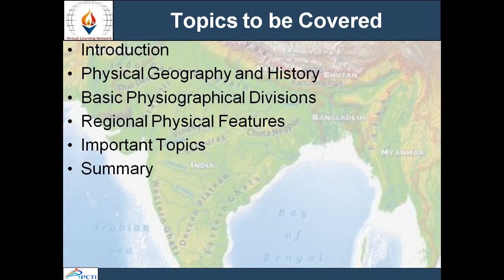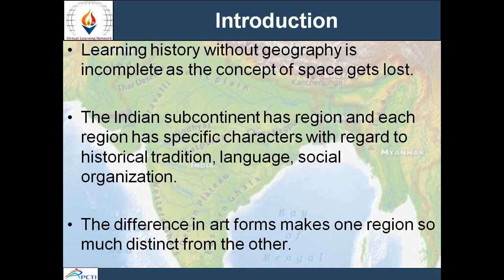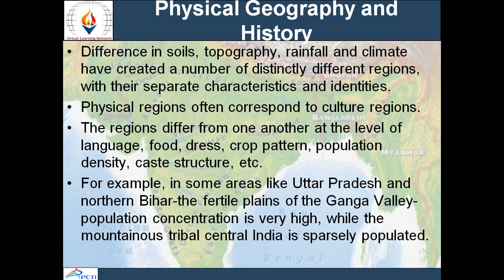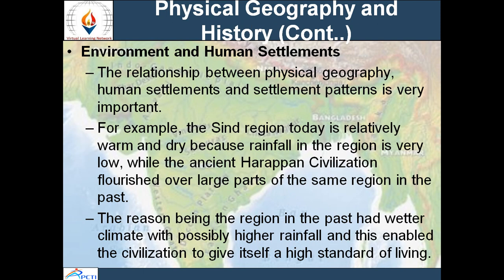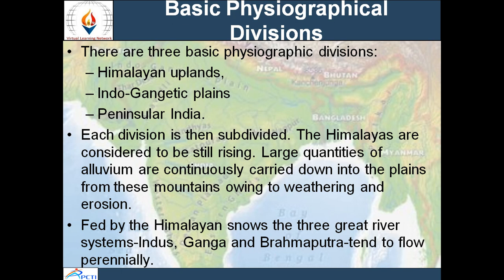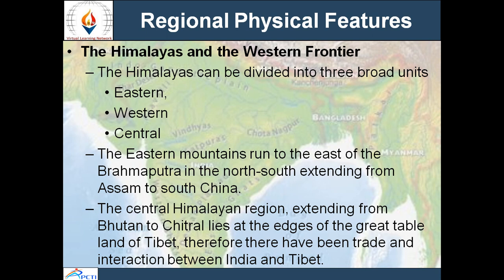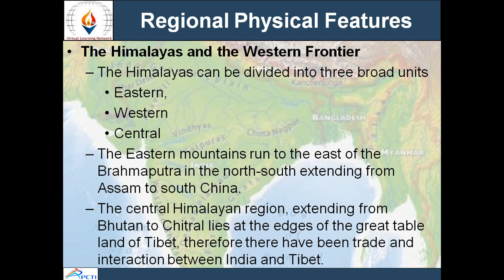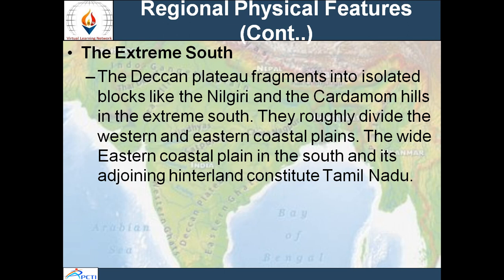EHI 02 Block 1 Unit 1